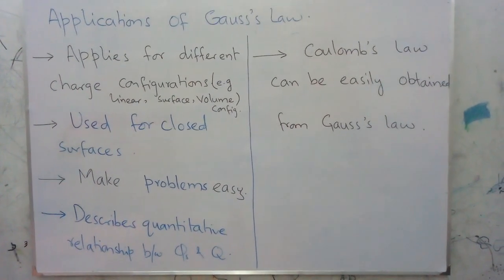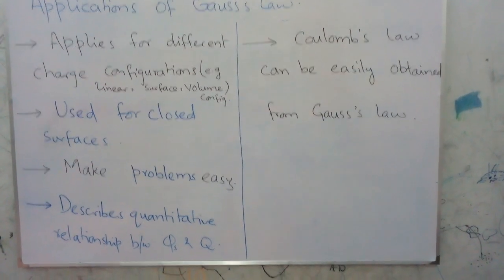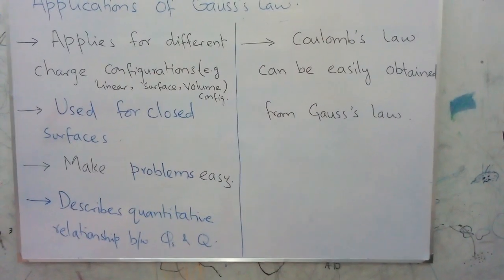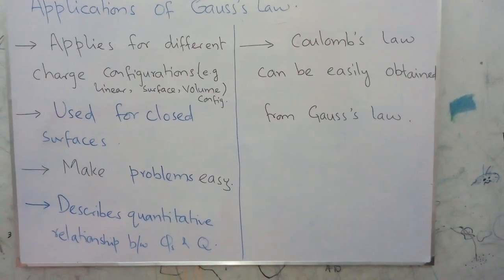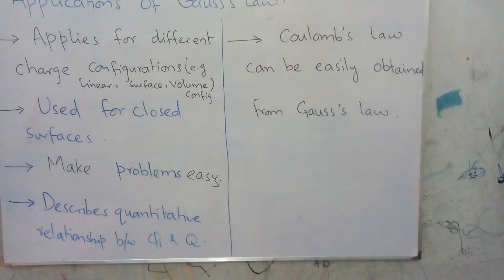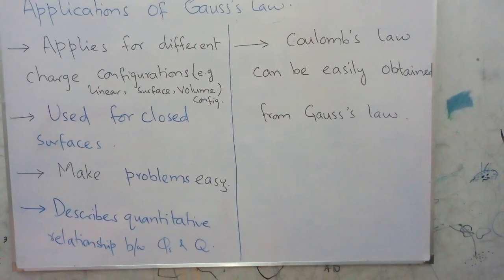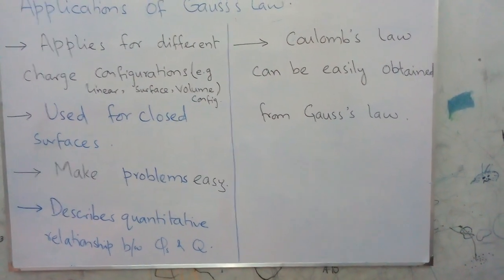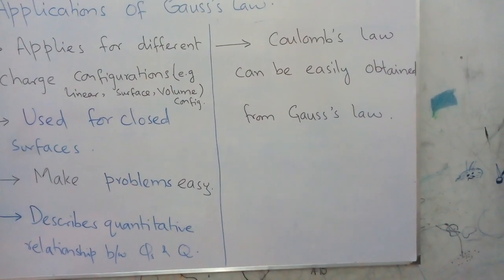APPLICATIONS OF GAUSS LAW : ELECTROSTATICS : PHYSICS FSc PART II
Forum to learn Physics